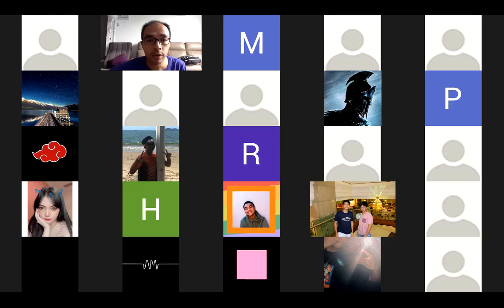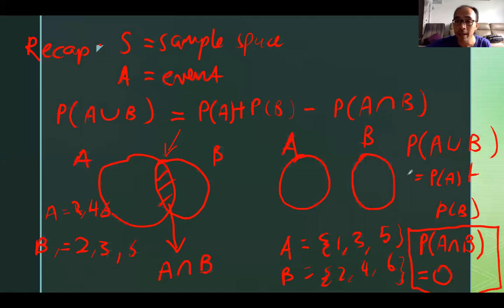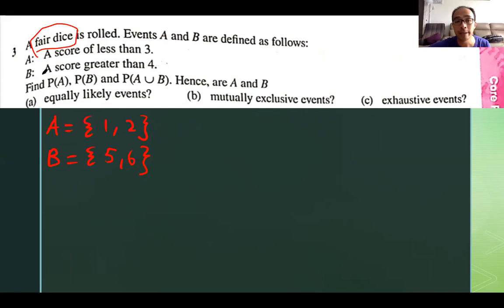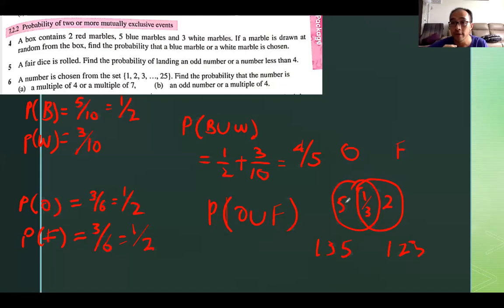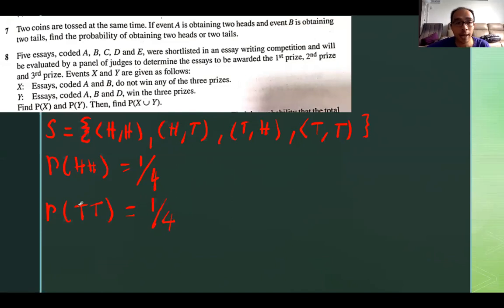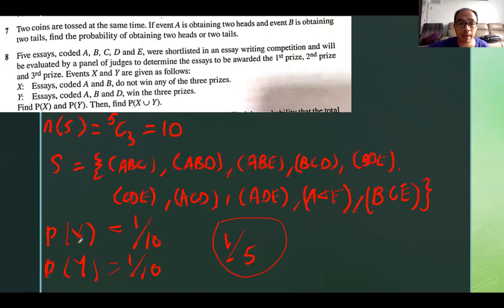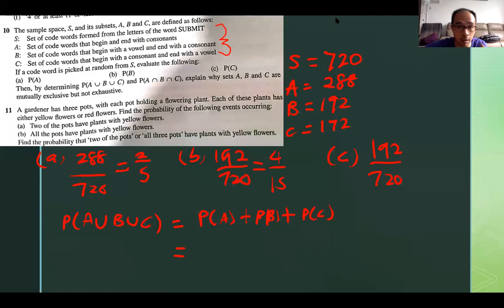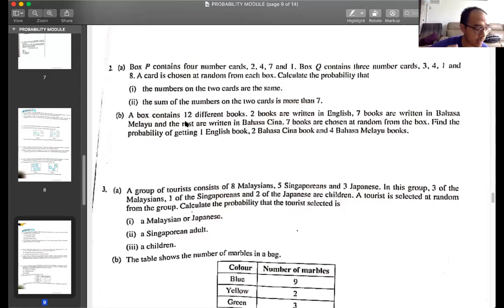Online Classroom Series: Add Maths Form 5 Probability 18 June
Today, we take a look at Probability, specifically situations involving mutually exclusive events.